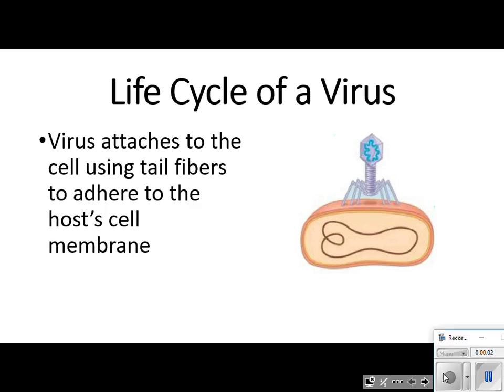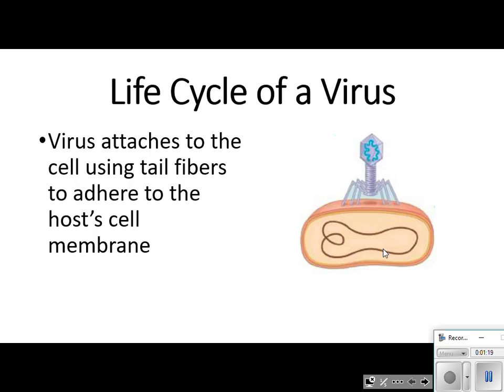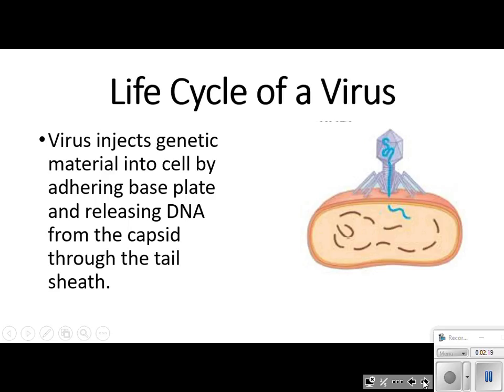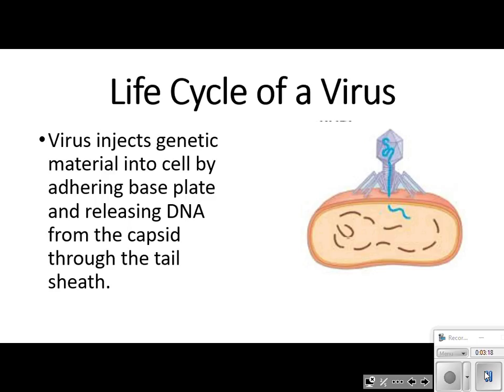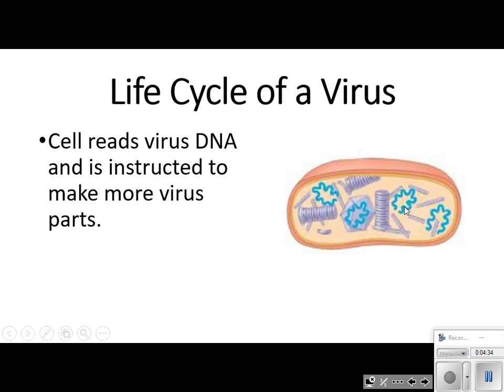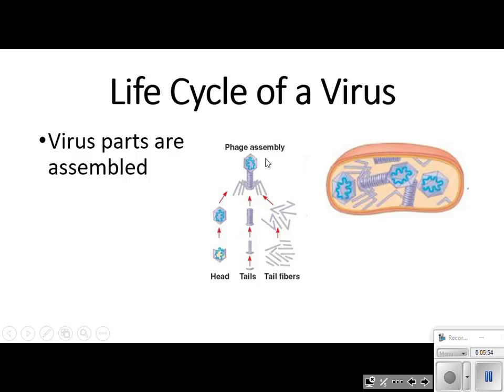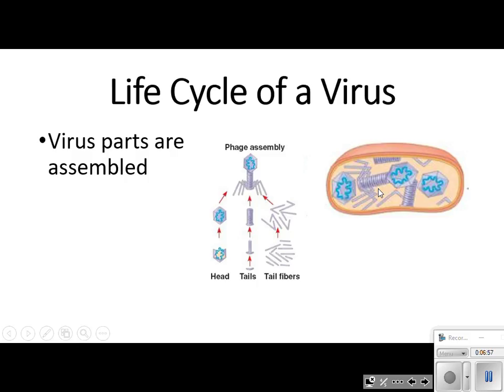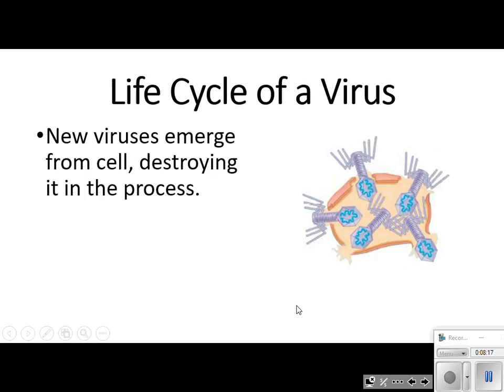Video Notes Life Cycle of a Virus